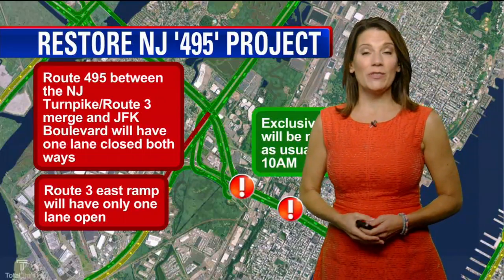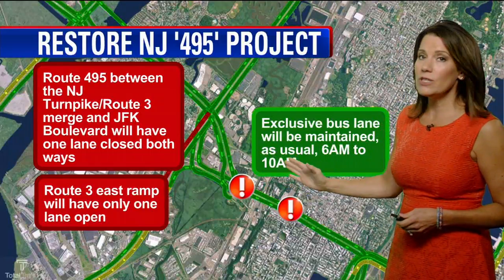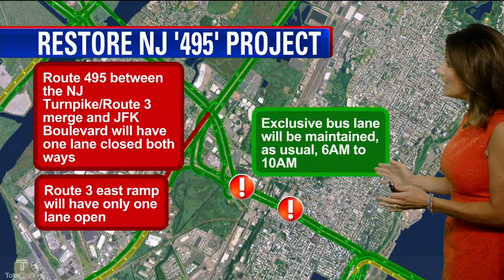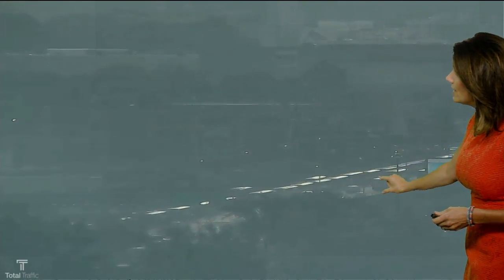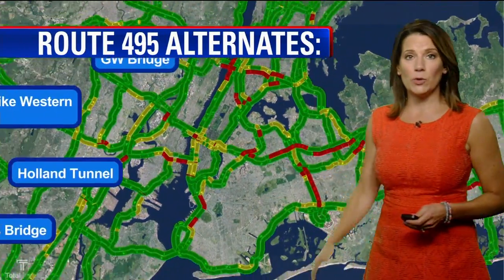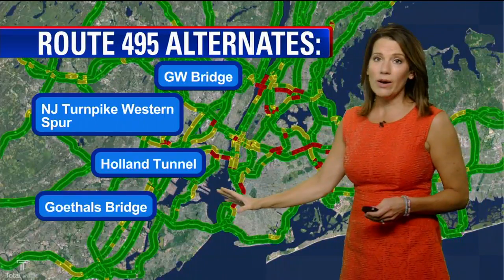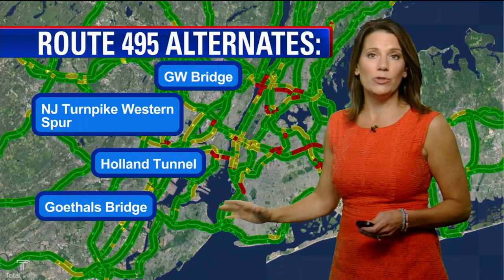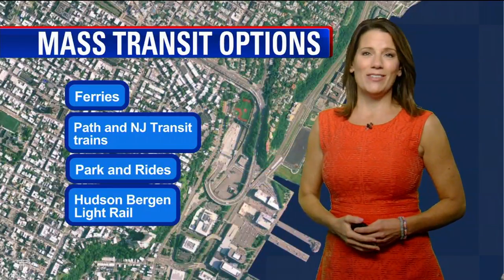What you need to know about the 495 project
Get ready for the main event of the $90.3 million project to replace the 80-year-old viaduct that carries Route 495 over Routes 1 and 9.

Two lanes will be closed on the Route 495 bridge to and from the Lincoln Tunnel beginning Friday night.

The bridge is rated as structurally deficient and functionally obsolete. The rehab project is expected to extend the useful service life of the bridge for an estimated 75 years and eliminate the need for potential emergency repairs.

Officials say deck replacement will be completed in the summer of 2021.

NEW HERE? –